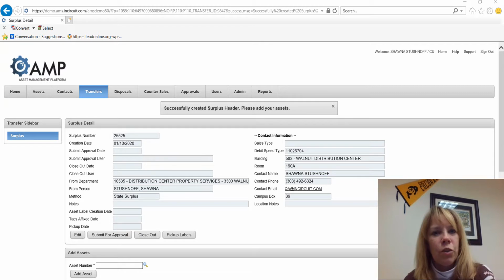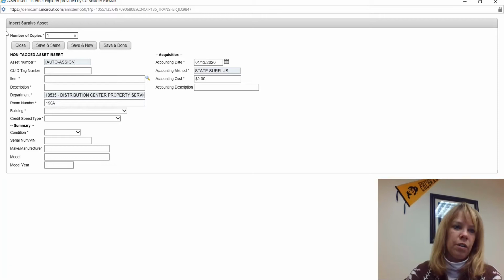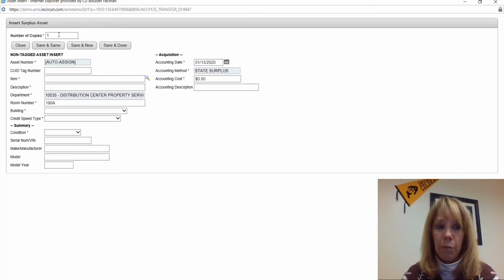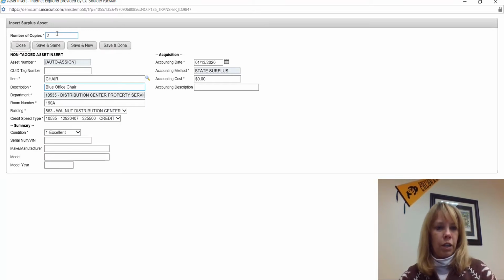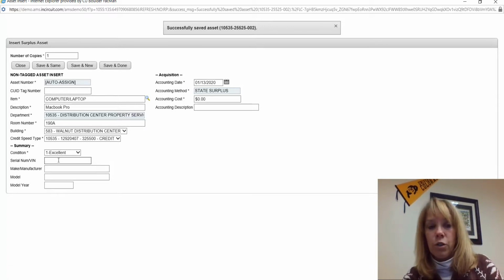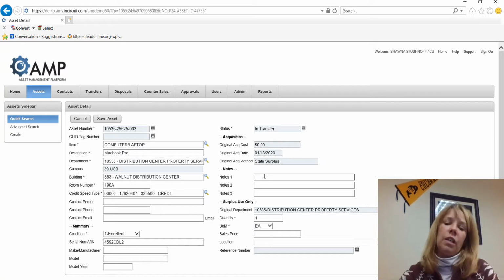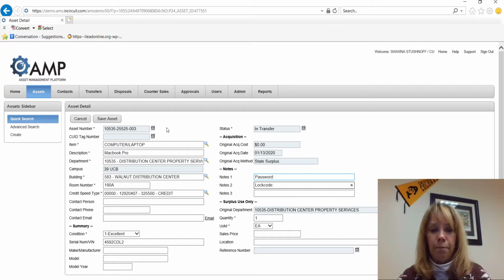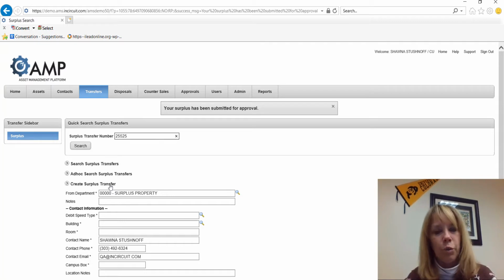AssetWorks Upgrade - New Asset Entry Screen